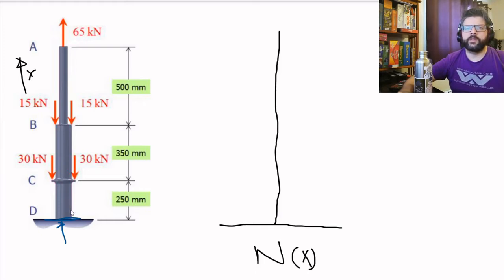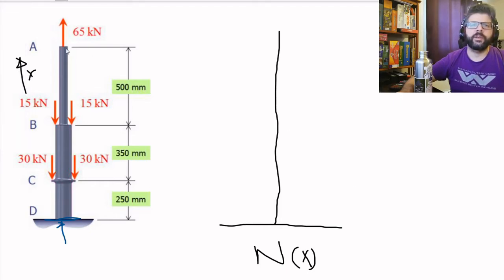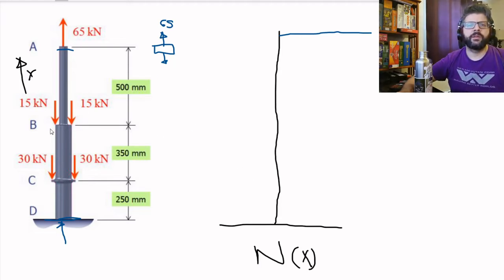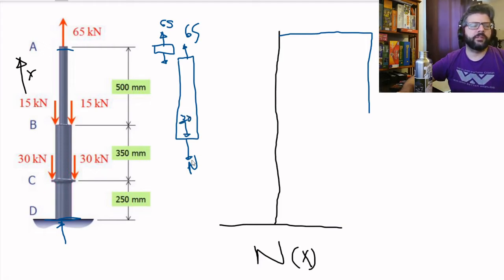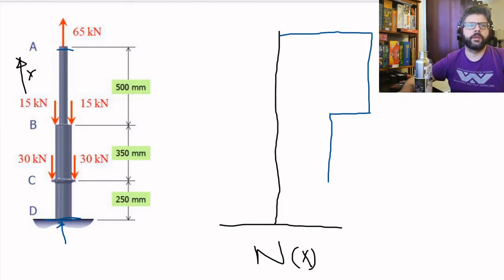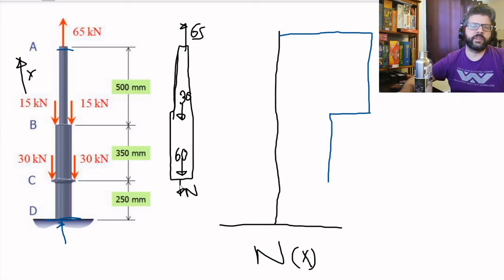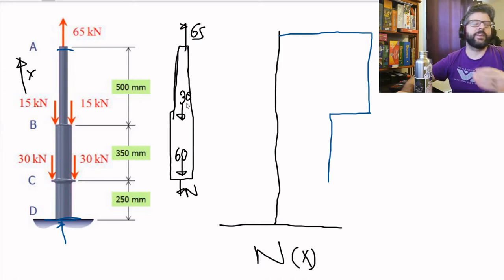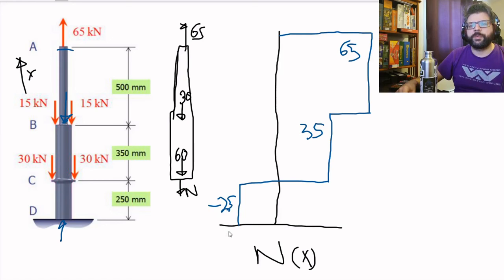Static Mechanics: Axial Internal Load Example